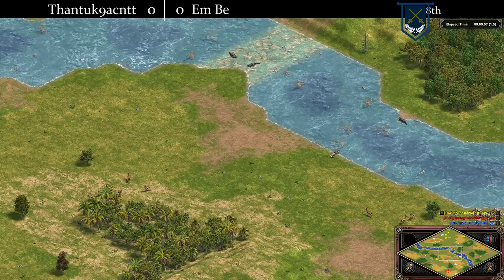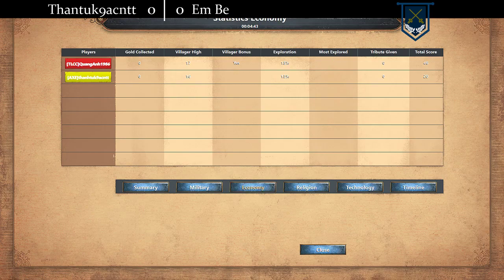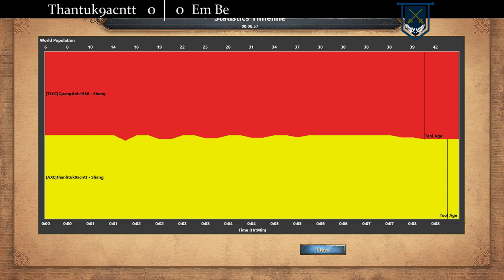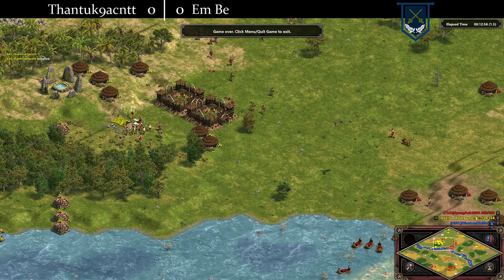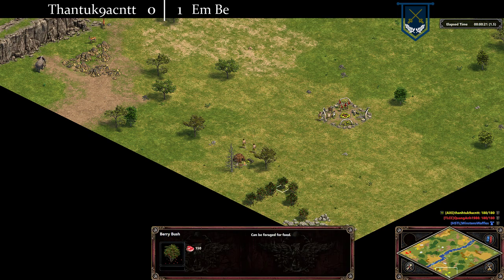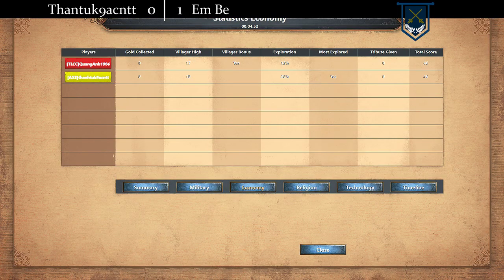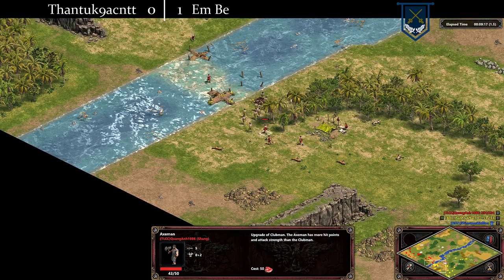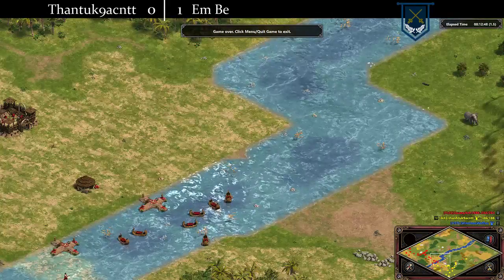Classic Cup: Em Be vs Thantuk - Shang in Shambles quarterfinals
Classic Cup